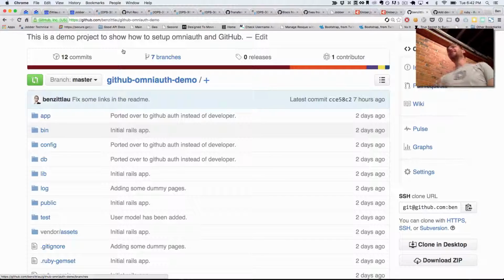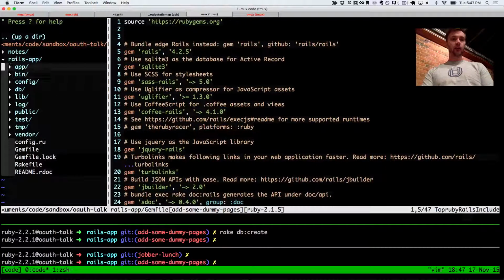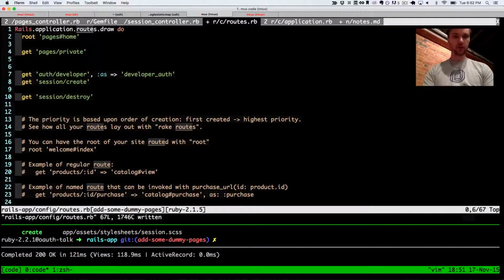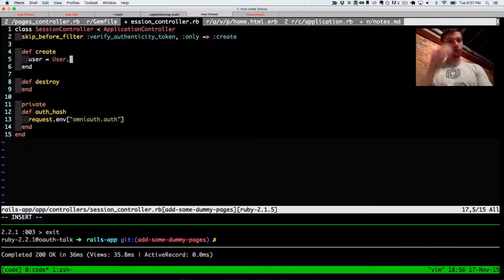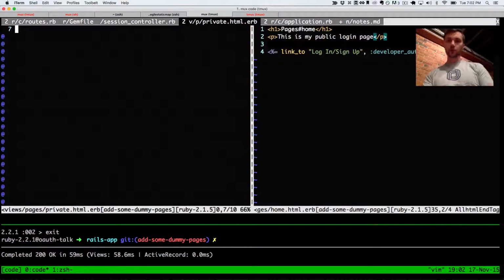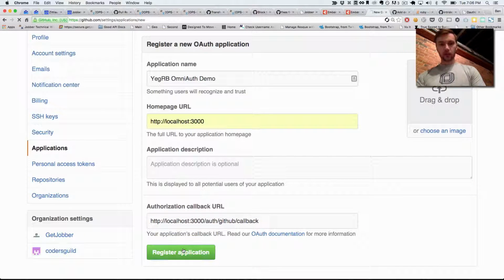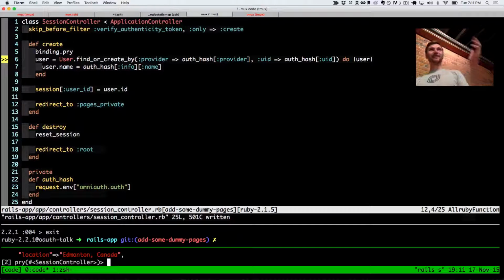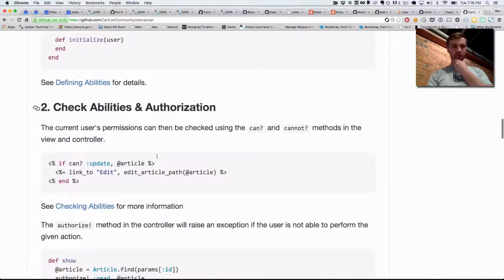Tutorial on setting up GitHub login in a Rails application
This talk walks step by step on setting up GitHub logins into a vanilla Rails application.  It uses OmniAuth to implement the OAuth flows, but no other libraries.  It describes how to create and configure your models to add Authentication and Authorization through GitHub OAuth logins.